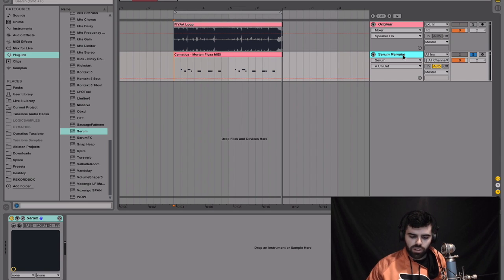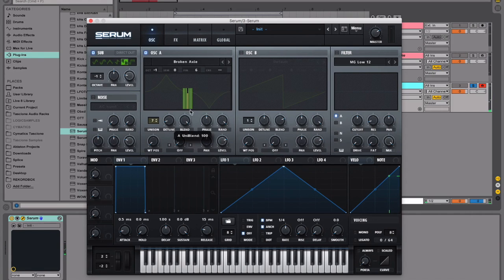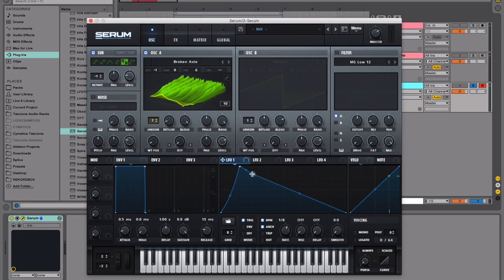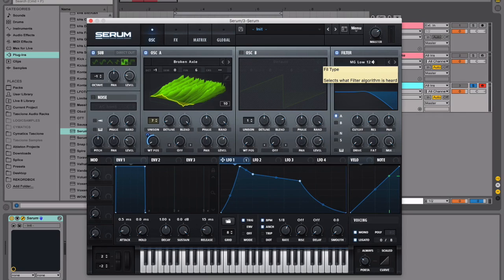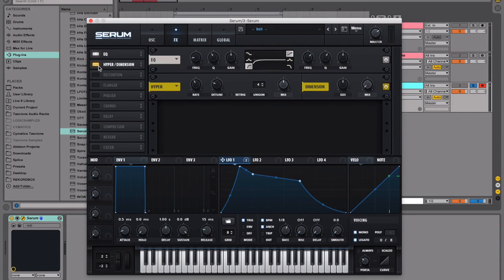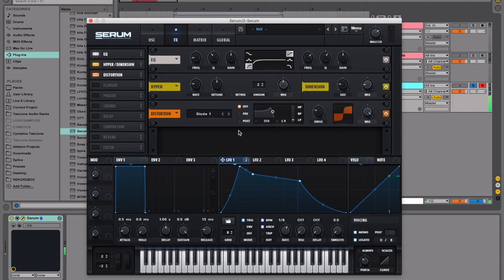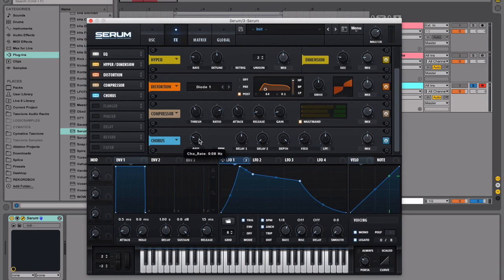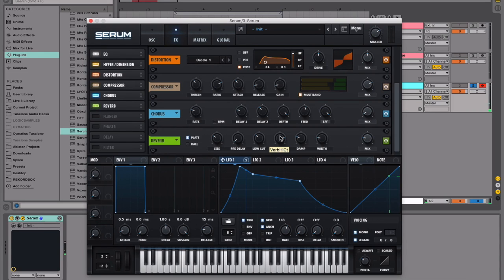Morten "Fiyaa" Bass Serum Tutorial [FREE PRESET]